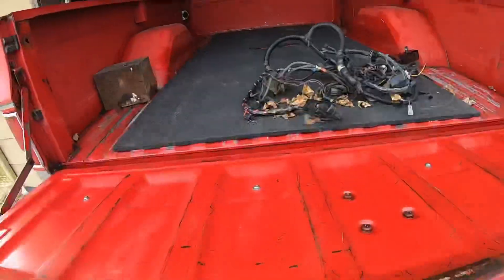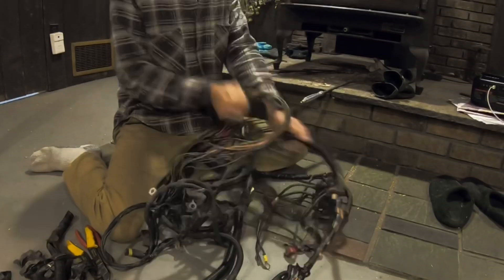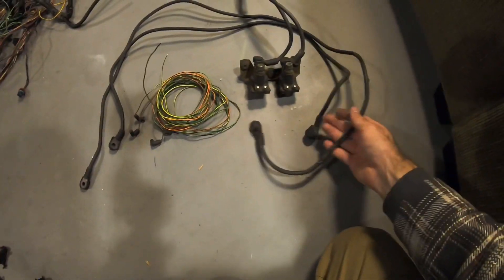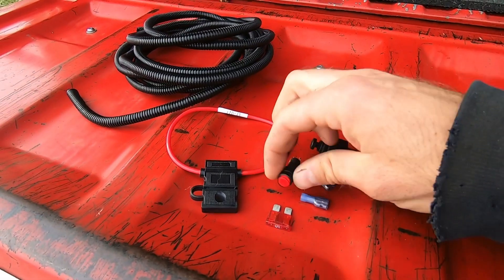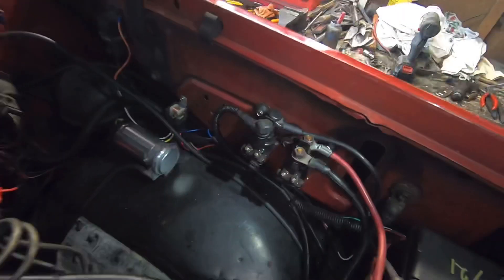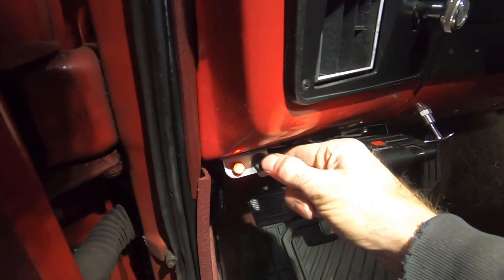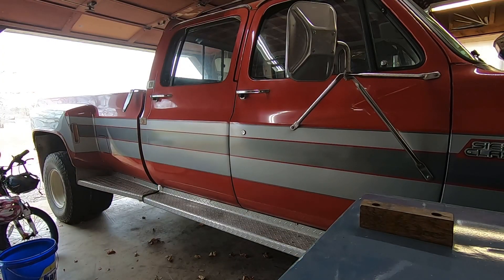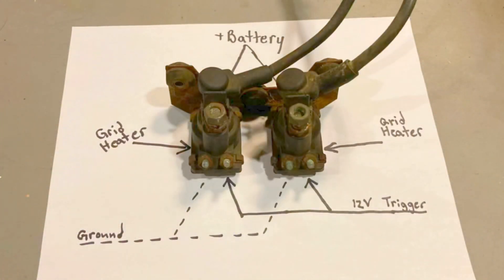12 valve Cummins push button grid heater install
This is how I installed a Stand alone push button grid heater wiring harness for my 12 valve Cummins swapped square body gmc truck.